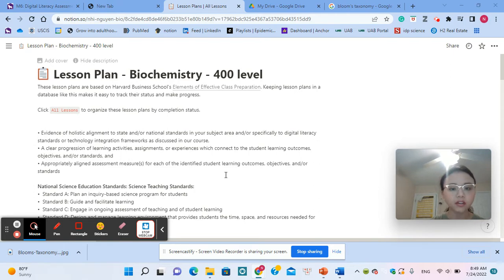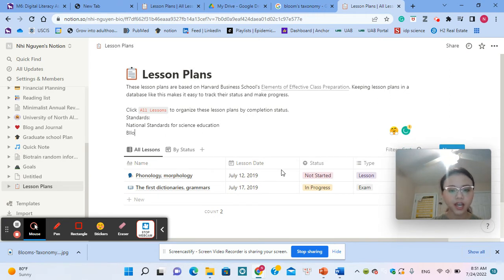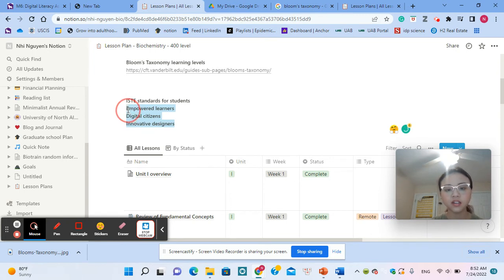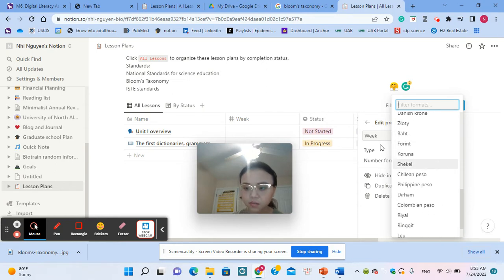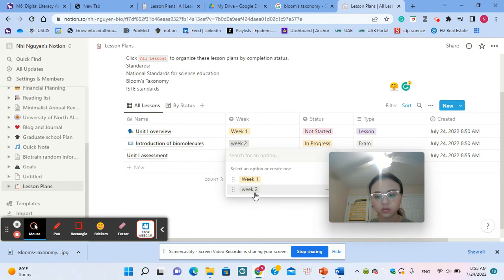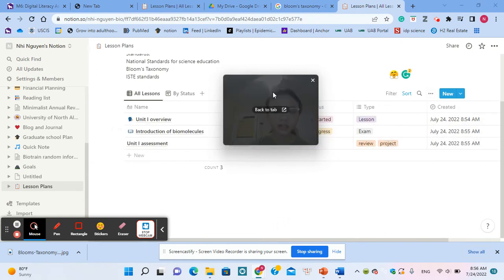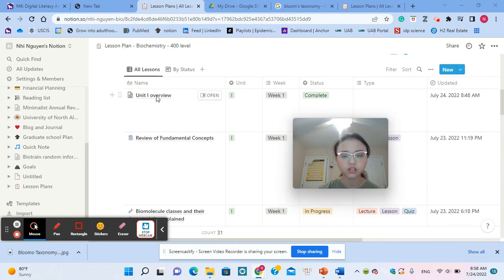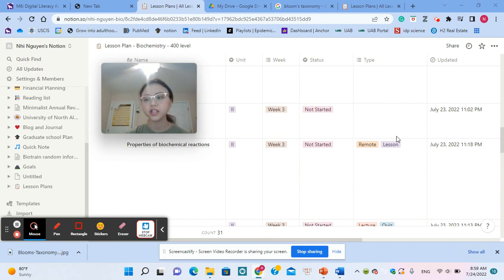How do I use Notion to organize and plan for my class